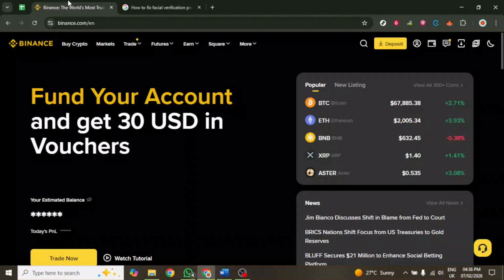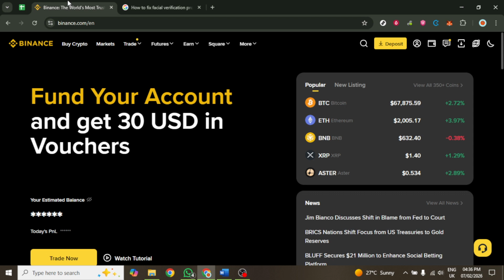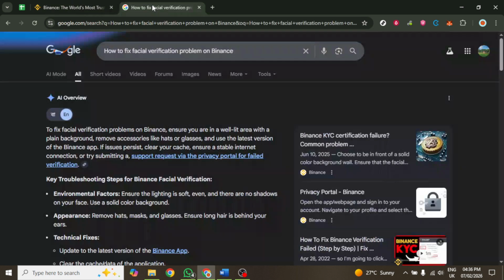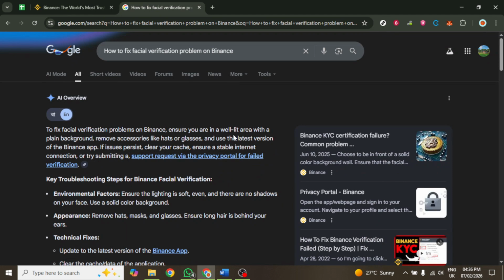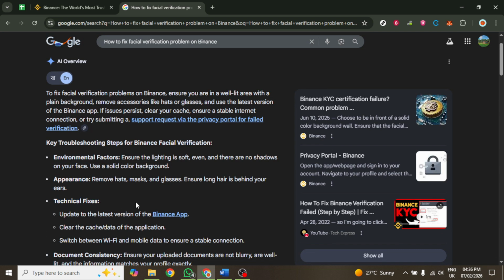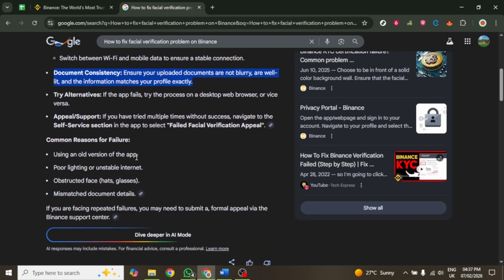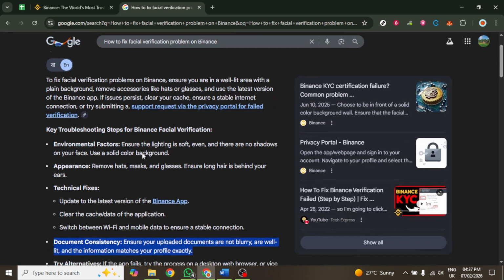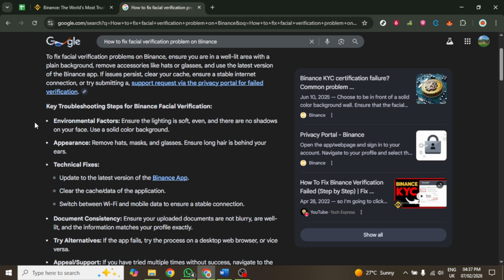How to fix facial verification problem on Binance [FULL GUIDE]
In todays video we cover How to fix facial verification problem on Binance